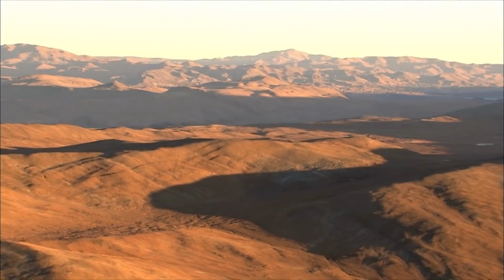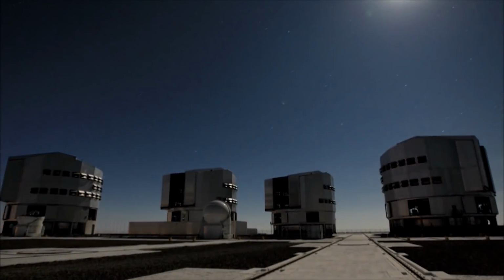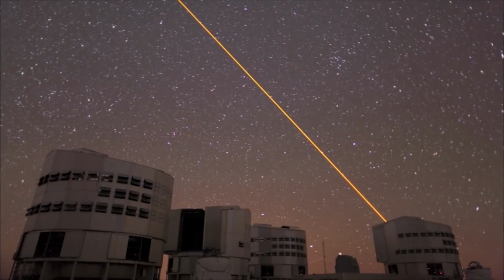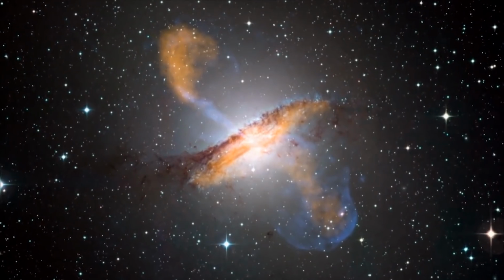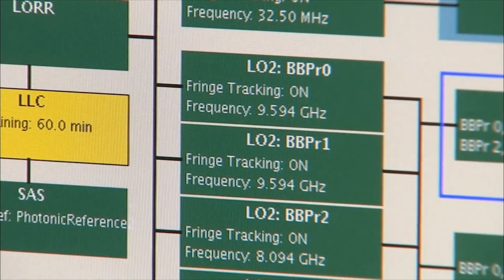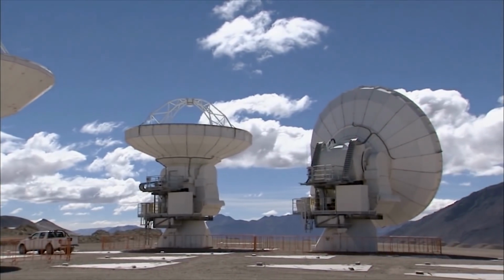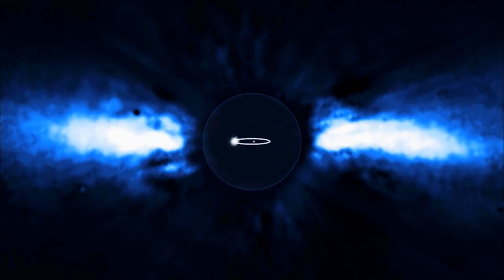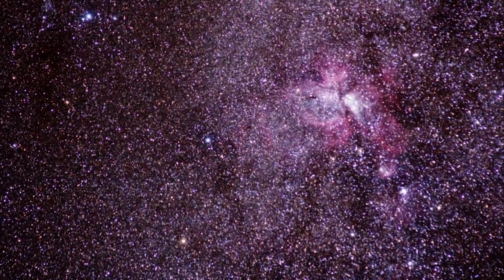Where Is The Best Place To See The Milky Way?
This week on Cosmic Vistas - The Atacama desert is a perfect place for watching the night sky. With still winds and only a handful of cloudy nights each year, it allows scientists to get the absolute most out of their tools.
Thanks to the invention of spaceflight, the drive to explore are leading us upward and outward - off of our own planet and out into the solar system where a host of alien worlds offers us vast new terrain to uncover. This visually breath-taking series offers a new perspective on our solar system. Through beautiful HD imagery, audiences will not only be taken to places they have never been to, but they will get an immersive experience of places they could never go.

Content licensed from Blue Ant International to Little Dot Studios.